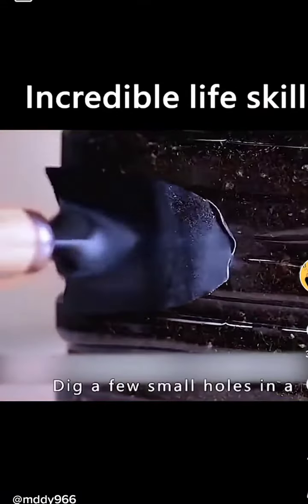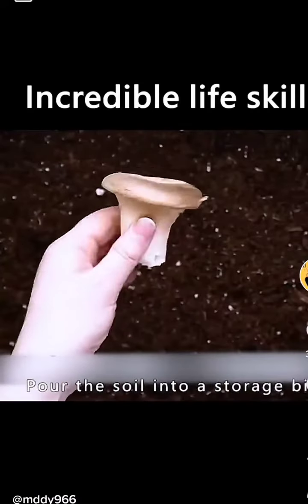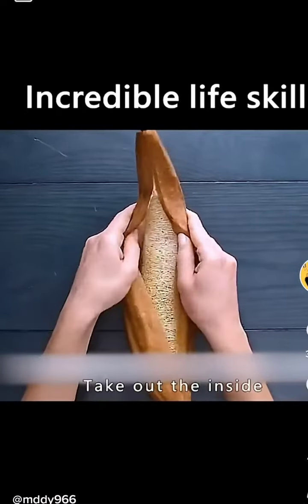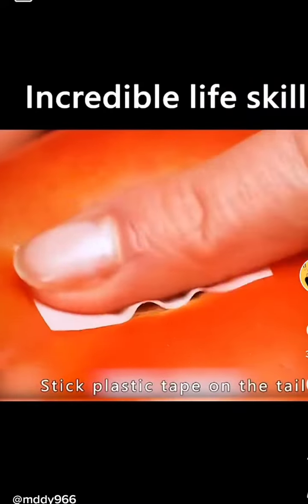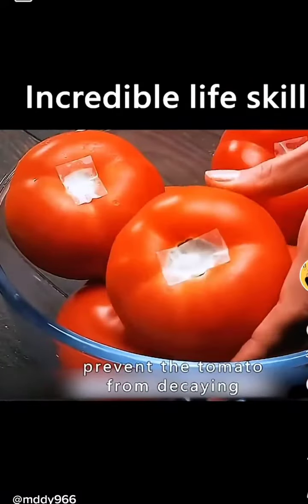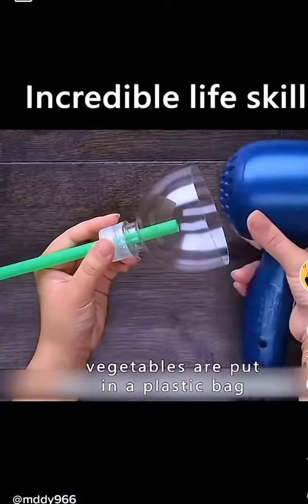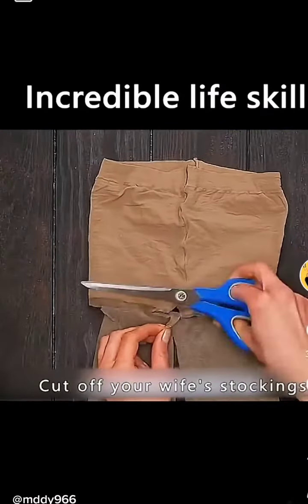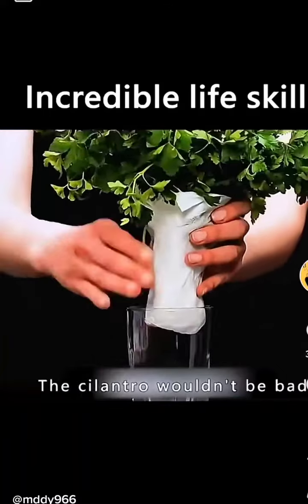Life Hacks On TikTok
We have some cool life hacks you should try !

Interested In The Best Money App?
Hi! 👋 Join me to start earning more money with SoFi Checking and Savings. You’ll earn up to 1.25% APY and pay no account fees. Use my link to sign up and you’ll get a $25 bonus and up to $300 when you set up direct deposit.

Interested In Crypto
to sign up for Crypto.com and we both get $25 USD :)